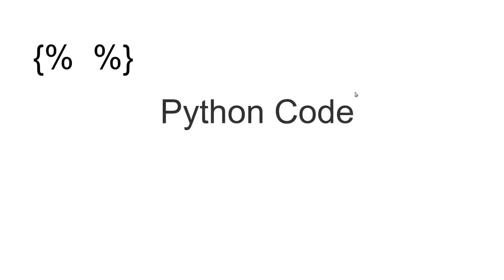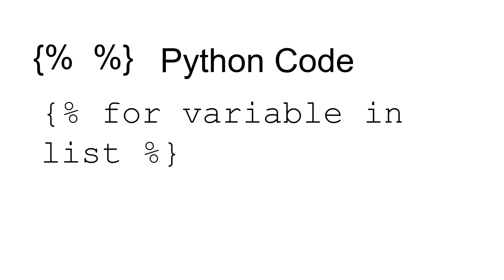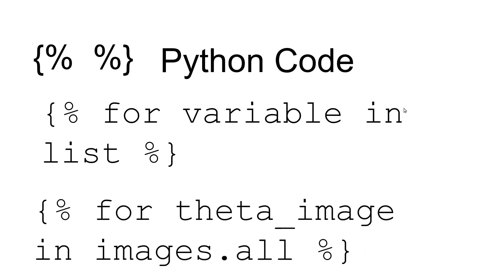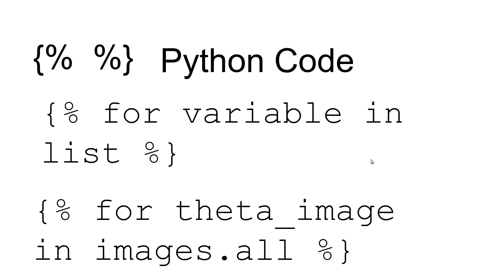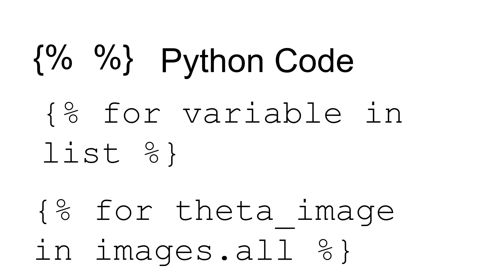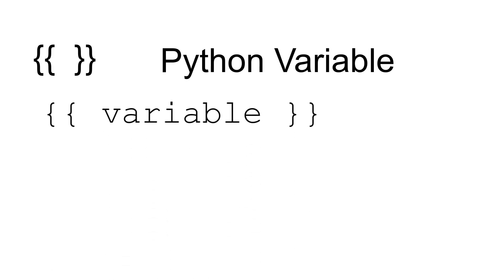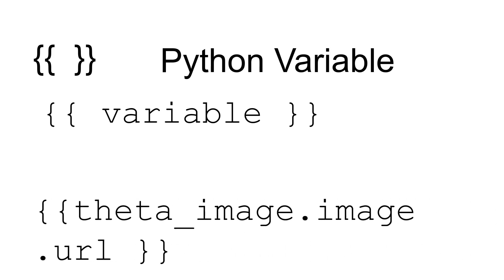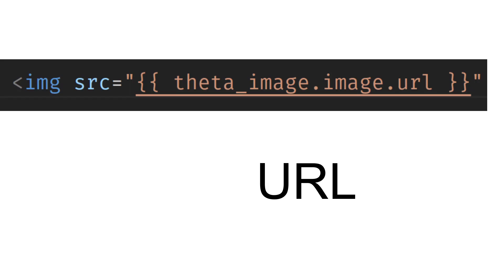Django Python Syntax Overview (17/27)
Django Python Syntax Overview. Embed Python code into HTML.
video 17 in series